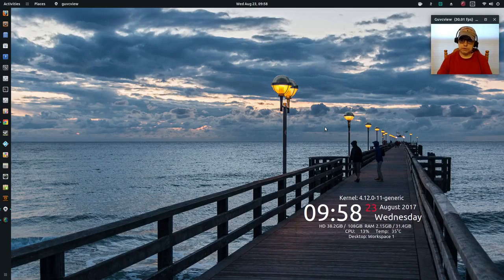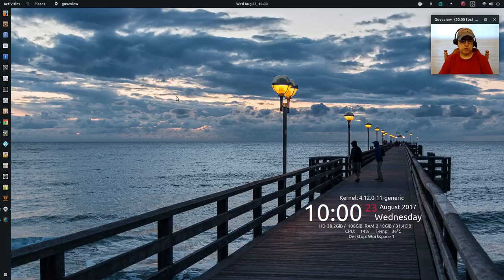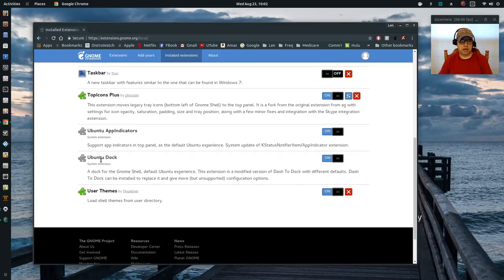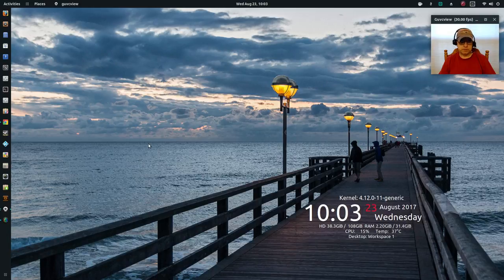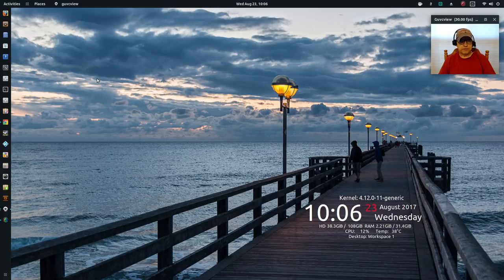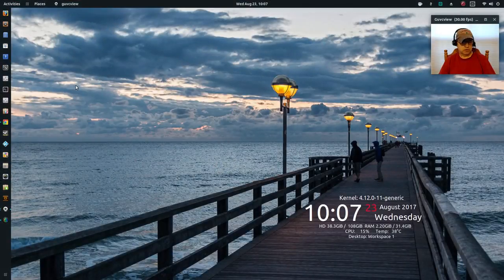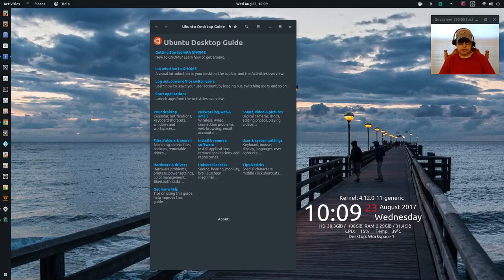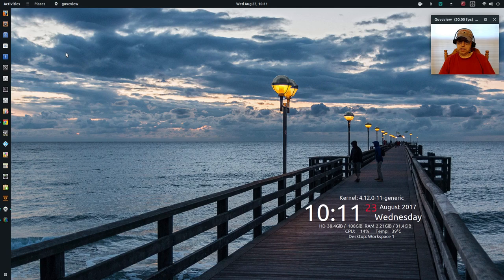Ubuntu 17.10 with Gnome Desktop - Bye Bye Unity!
In this video I take a look at the latest beta of Ubuntu 17.10 with the Gnome Desktop, which replaces the Unity Desktop. Hope you enjoy!